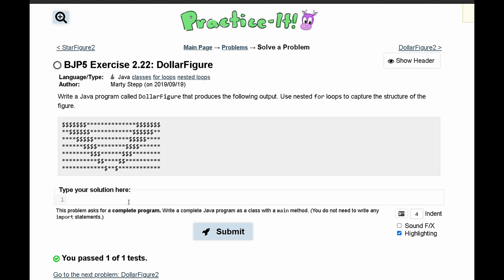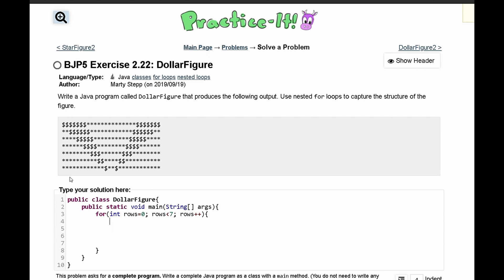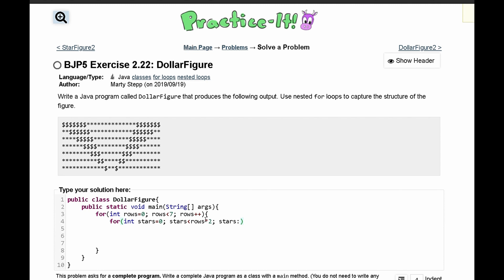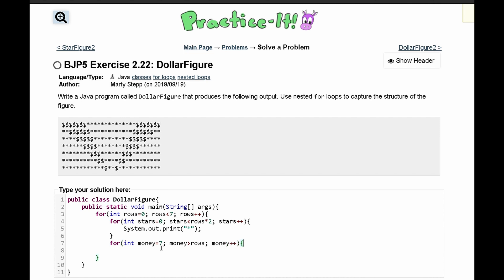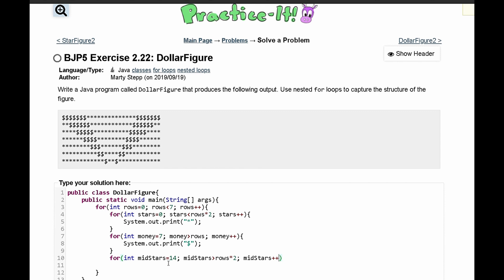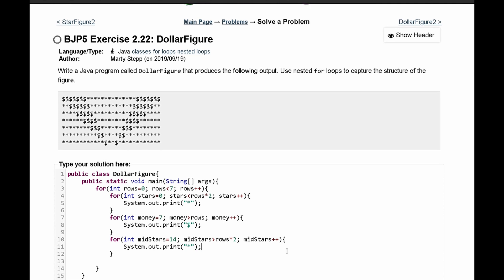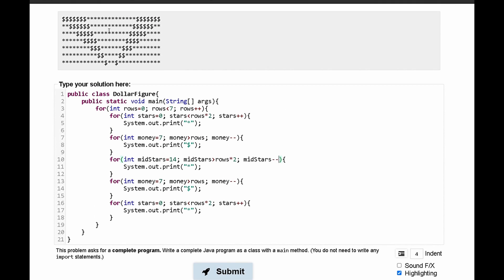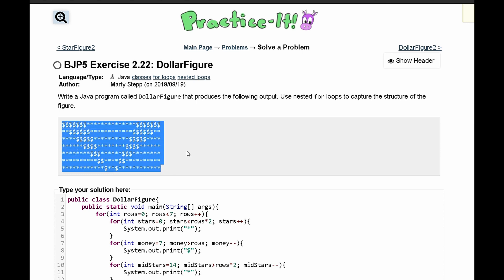Java Practice It || 2.22 DollarFigure || nested for loops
Question:
Write a Java program called DollarFigure that produces the following output. Use nested for loops to capture the structure of the figure.